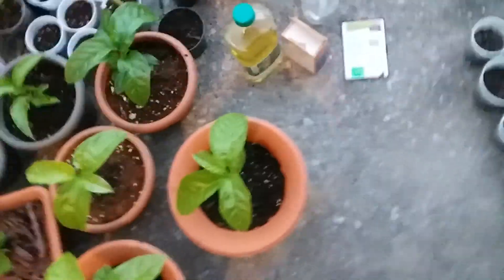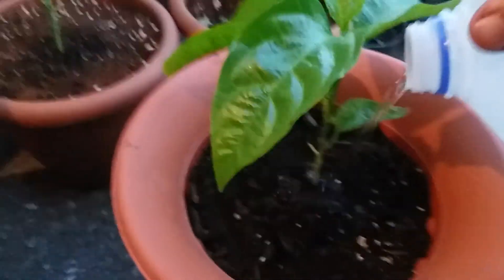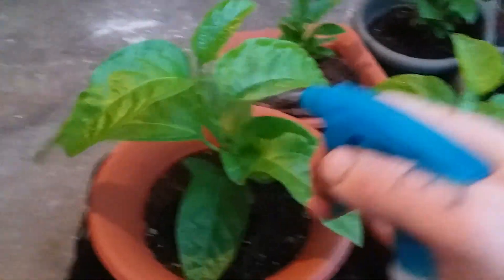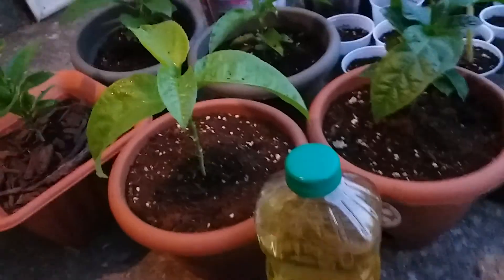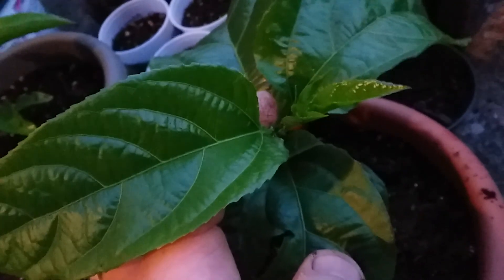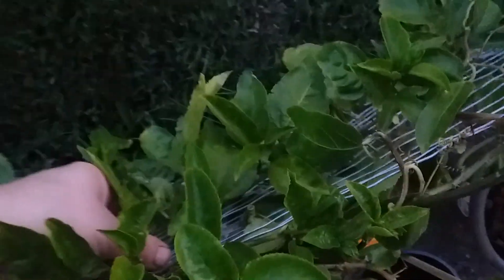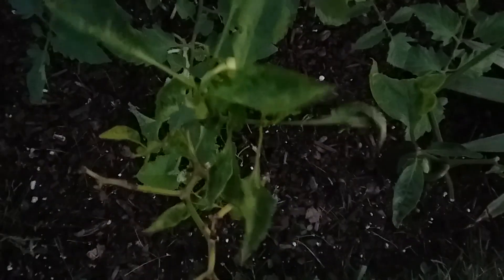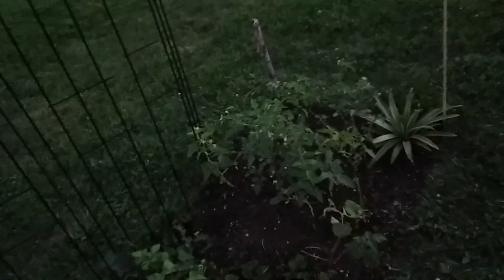Disease and fungus control for plants in your garden and in pots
Blight, root rot control and prevention for tomatoes, peppers and tropicals.